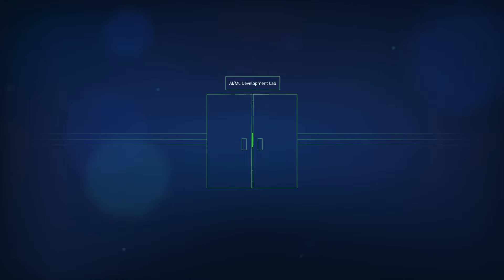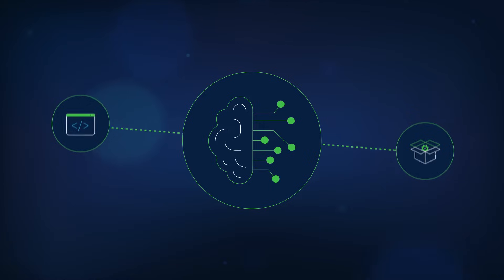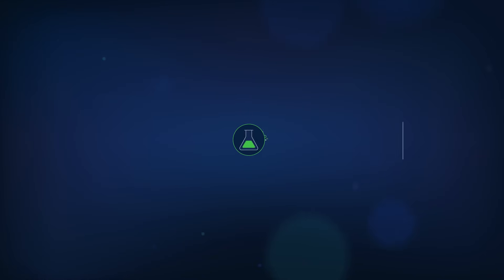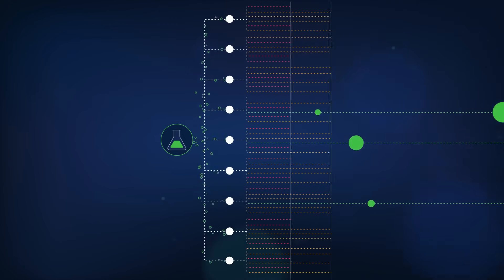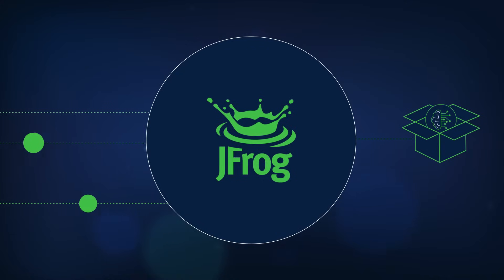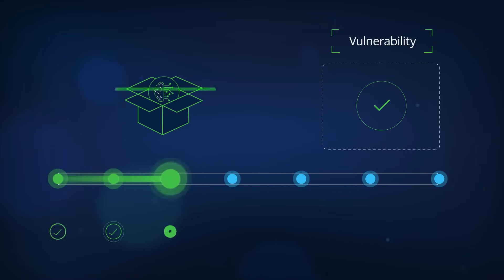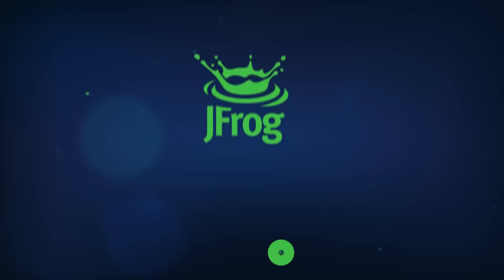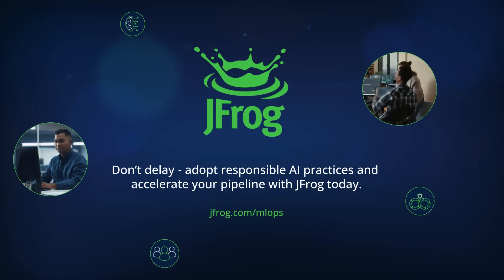JFrog for MLOps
The world of machine learning and AI has moved out of the lab and into the critical path of nearly all software applications. JFrog brings DevSecOps best practices to AI/ML development to accelerate AI/ML initiatives with confidence.